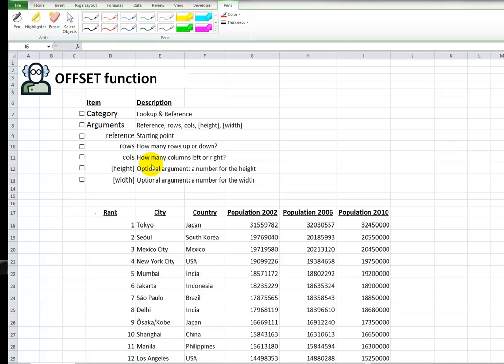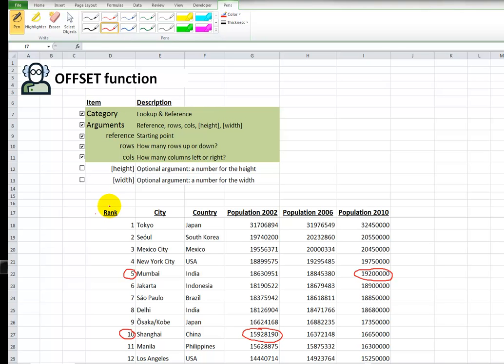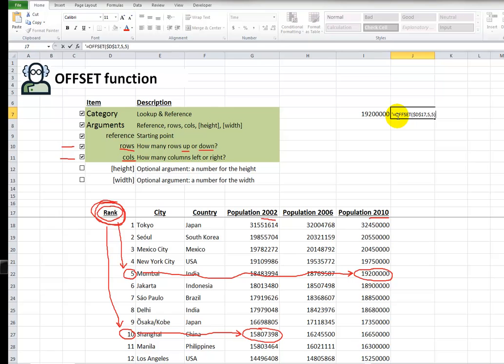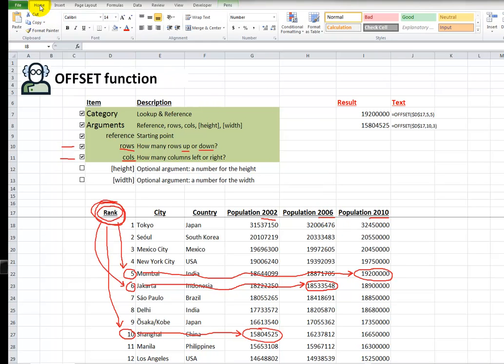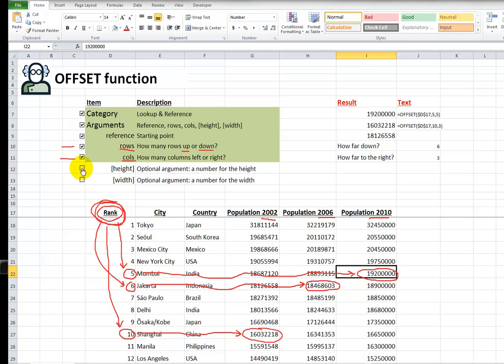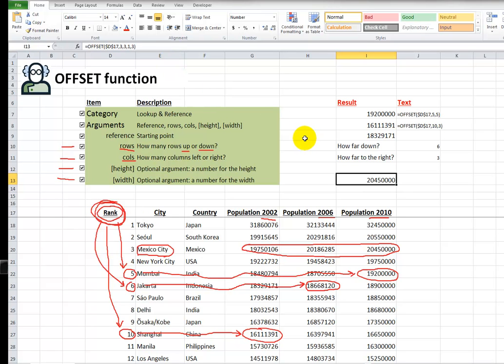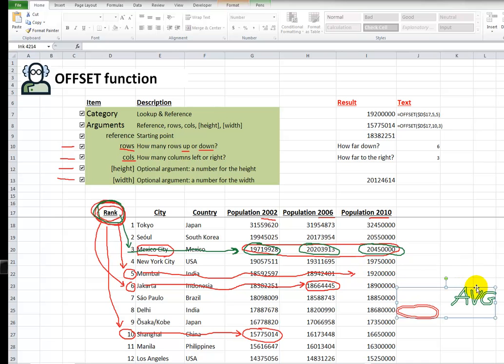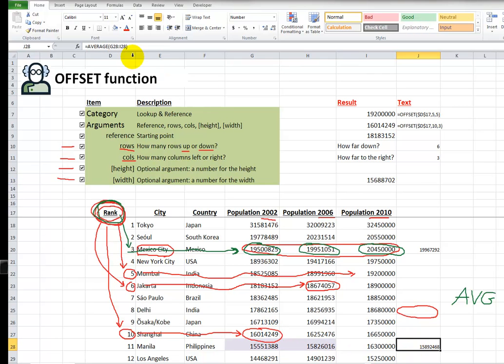Video 00028 OFFSET function introduction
Learn how to retrieve a value or several values using the offset function.